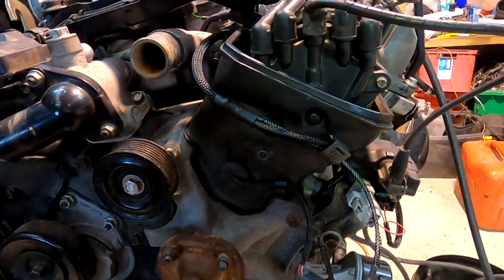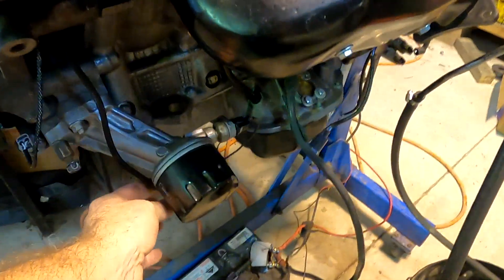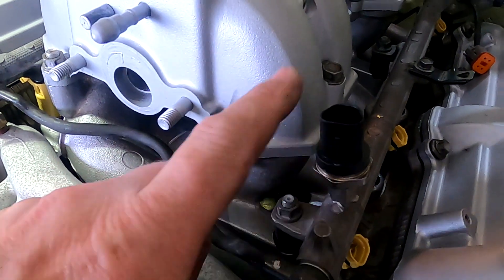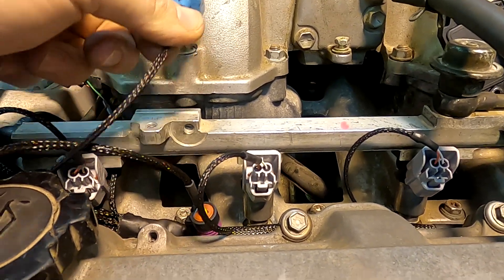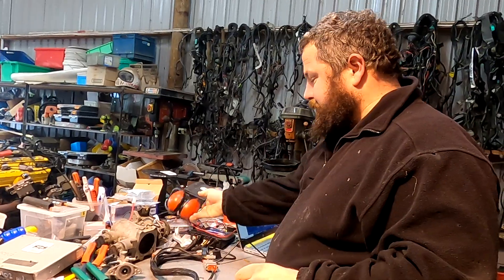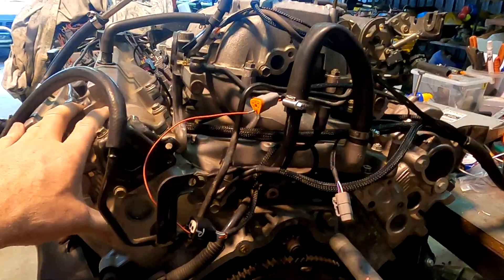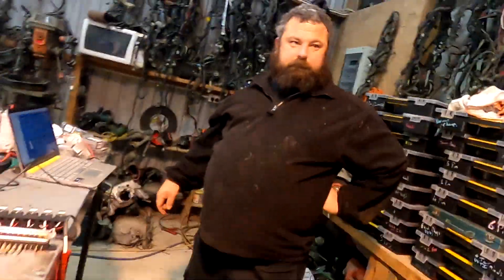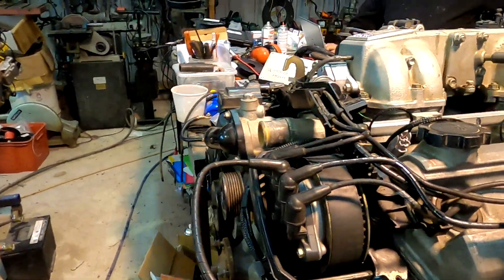Link ECU - Storm to 1uz. Aftermarket Wiring options with install instructions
We make custom looms for all makes and models of ECU and different versions of 1uz engines.  Here is an example of a 1uz non vvti to Link Storm G4X ECU.